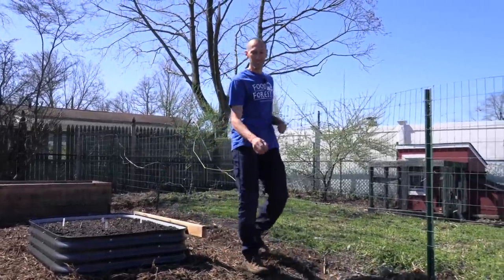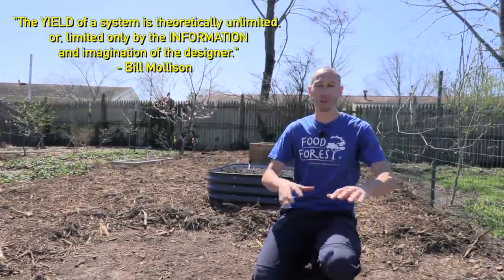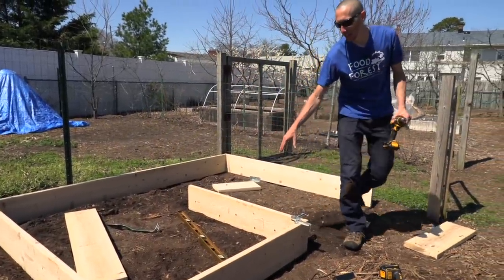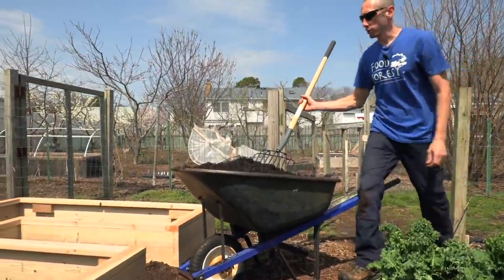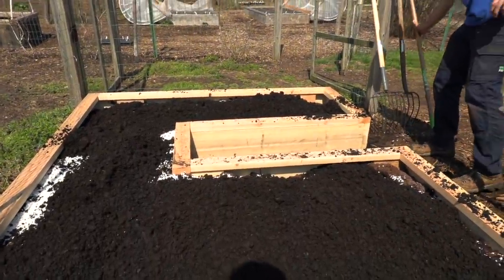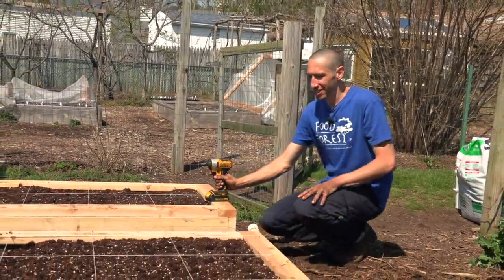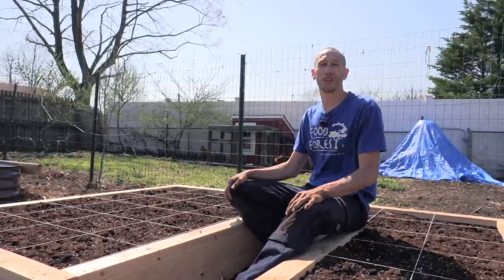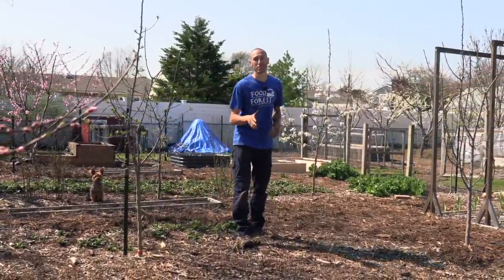How to Build a Keyhole Raised Bed, Maximize Your Yield with 3 Space Saving Techniques!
If you want to grow a lot of food in a small amount of space you NEED one of these food growing machines!